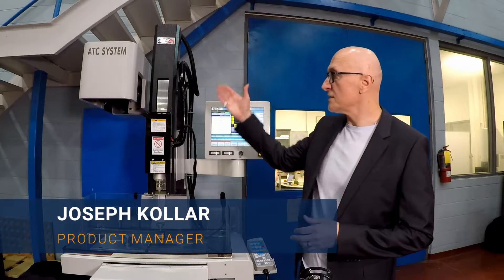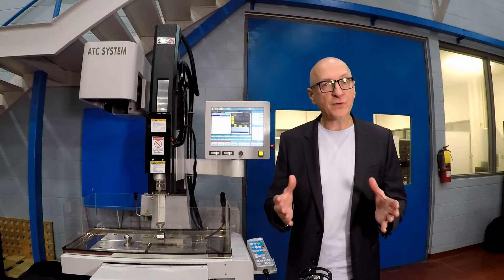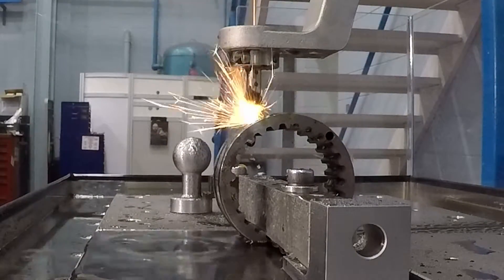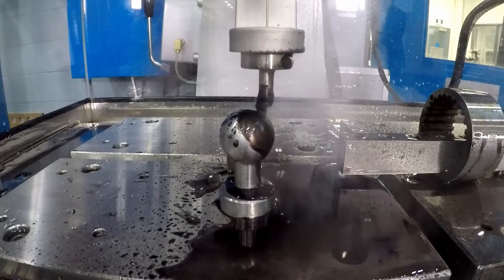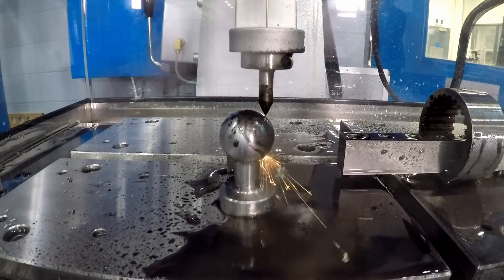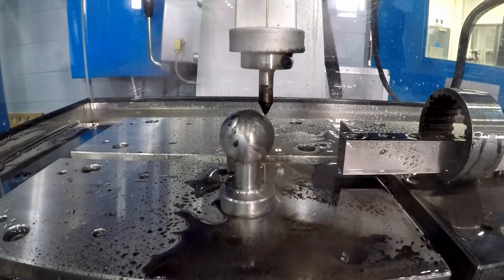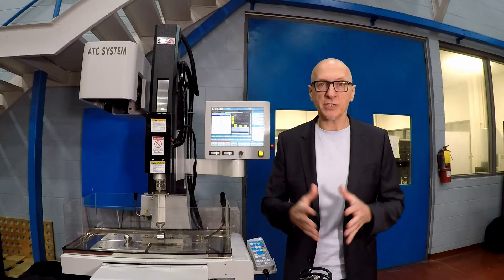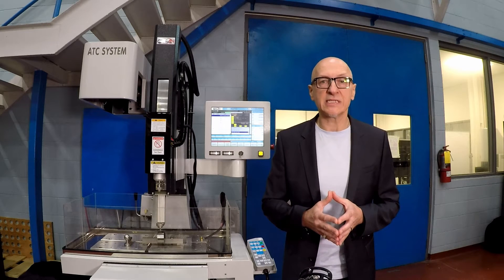Ocean 350 Series EDM Drill Product Introduction By Joseph Kollar